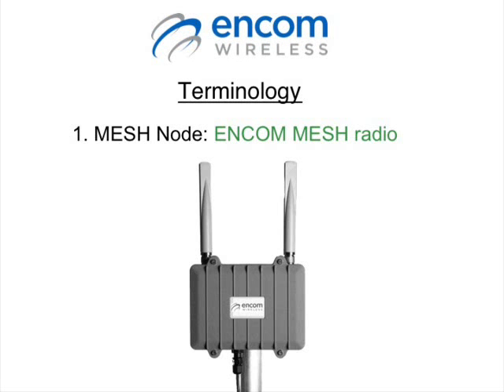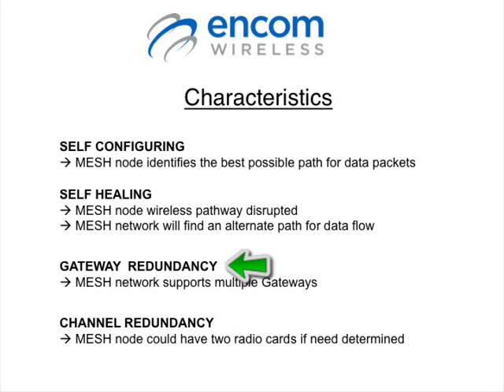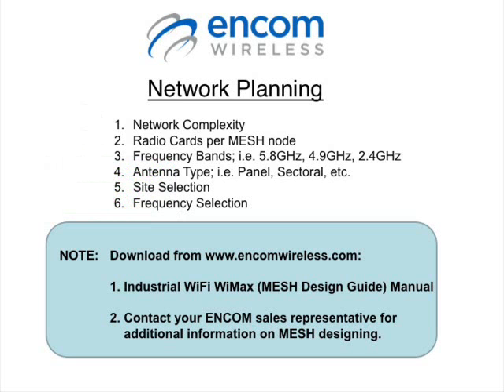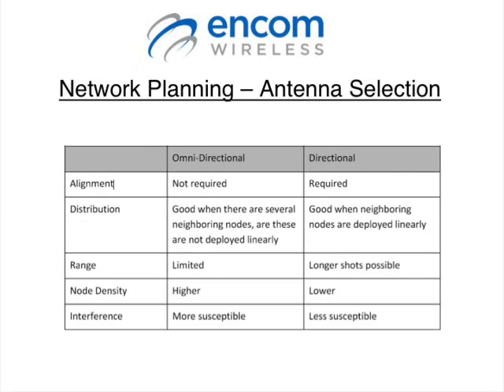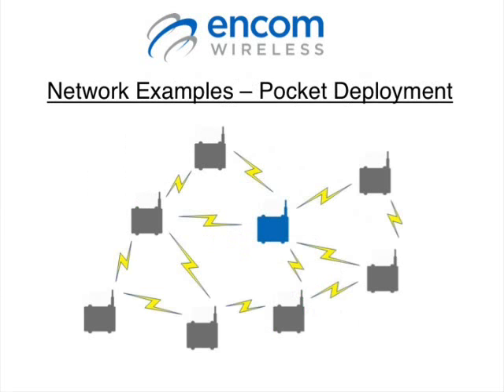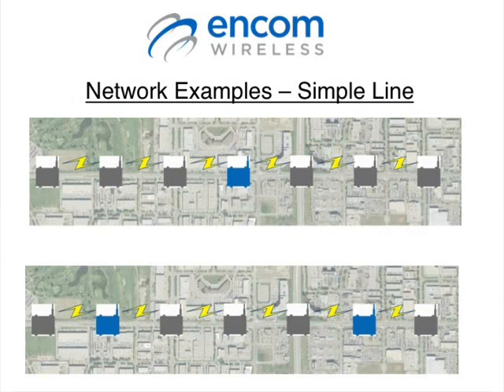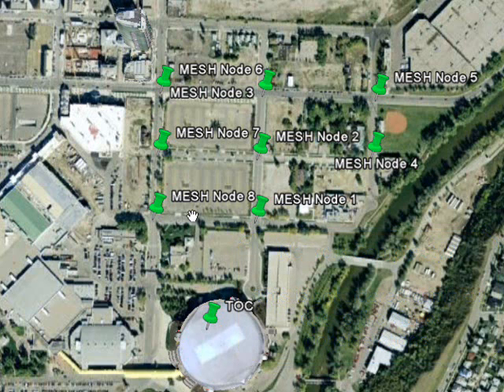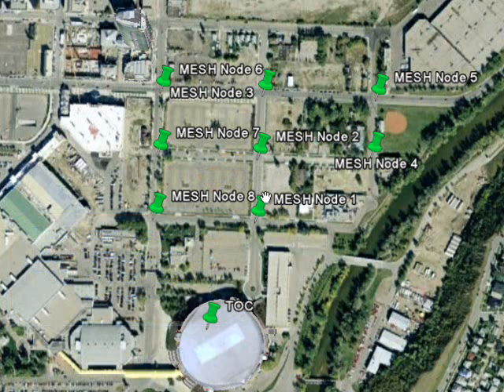Mesh Presentation I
ENCOM Wireless Presents an overview of our wide area mesh network technology. Learn about our system, the applications, and features